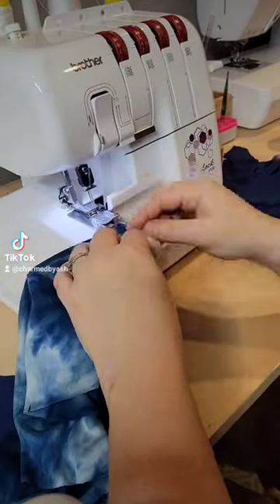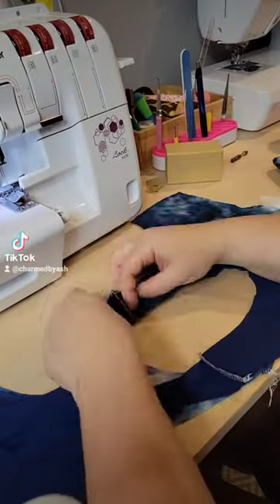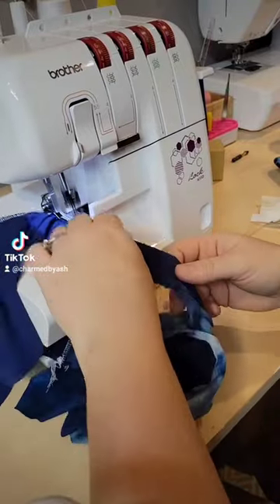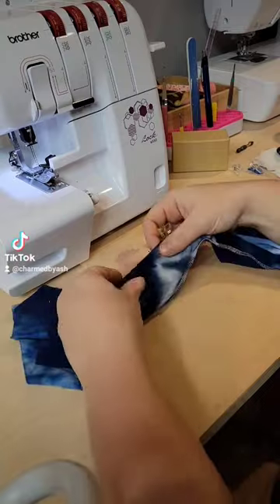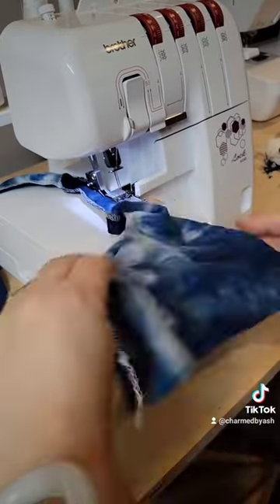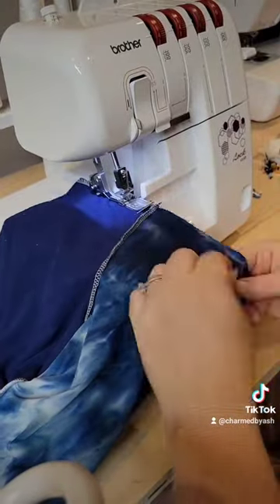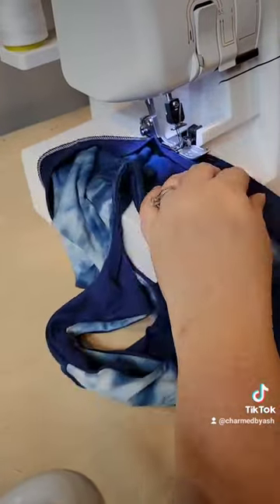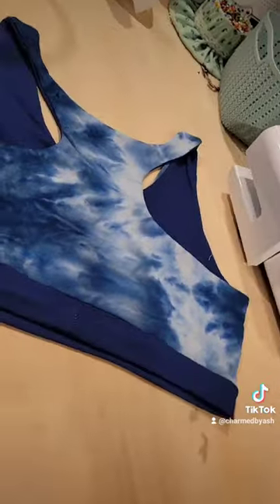Bras and undies! sewing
Pattern from Petite stitchery called the Adult linden